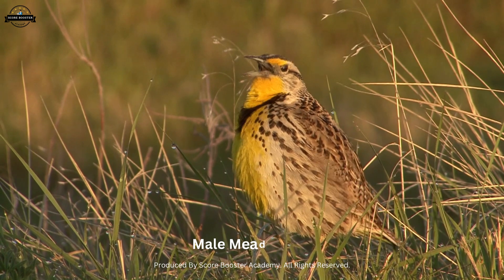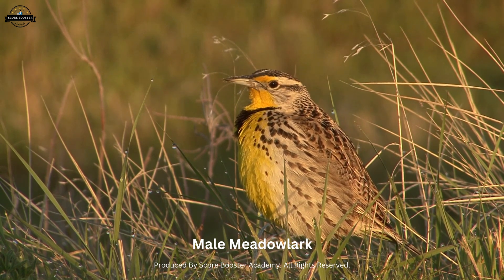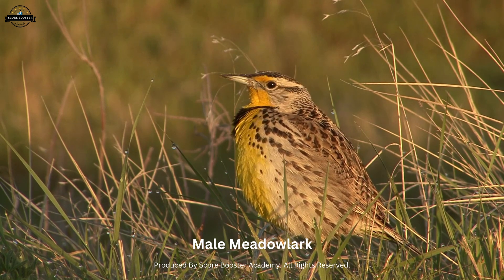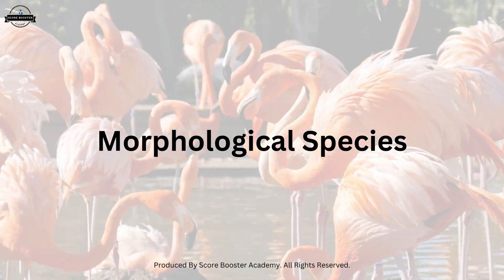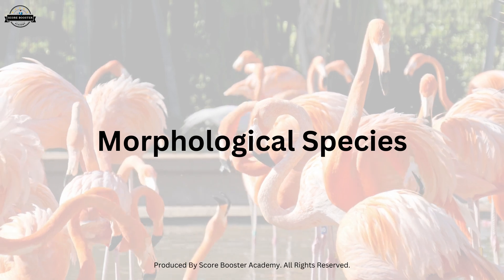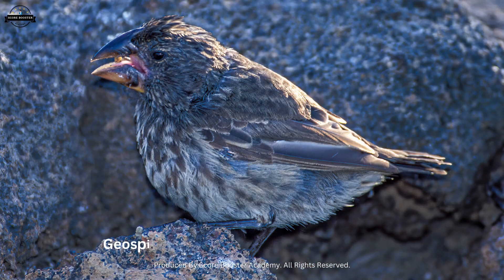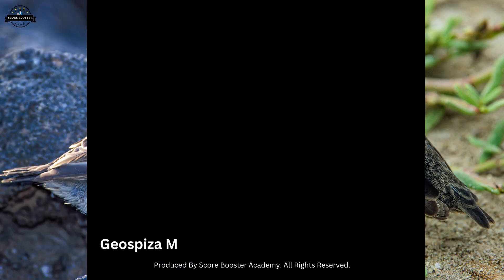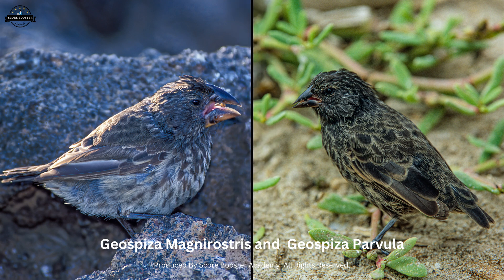Species Uncovered: What Separates Us from Them?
Welcome to our educational YouTube channel! In this captivating and comprehensive video, we delve into the fascinating world of species, providing invaluable knowledge for both Biology and IB students. Discover the intricate web of life as we explore the concept of species and the crucial role they play in understanding the diversity of life on Earth. From the principles of evolution to the mechanisms of speciation, we unravel the mysteries behind species formation and adaptation. With engaging visuals, clear explanations, and real-life examples, this video serves as a reliable resource for students seeking to deepen their understanding of the intricate biological tapestry that surrounds us. Whether you're preparing for exams, conducting research, or simply curious about the wonders of life, join us on this captivating journey through the study of species.